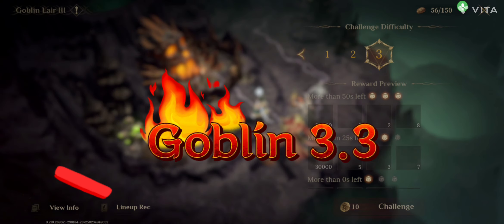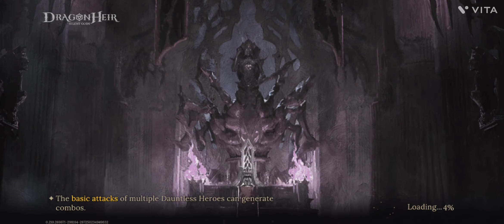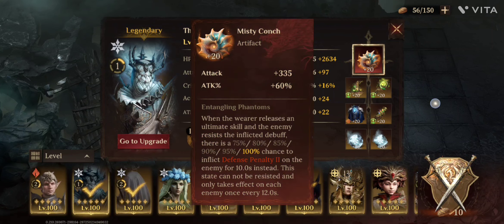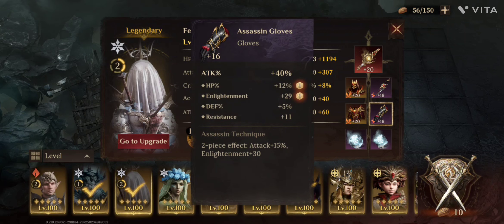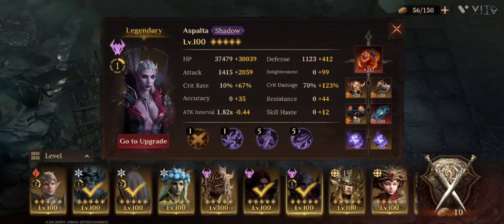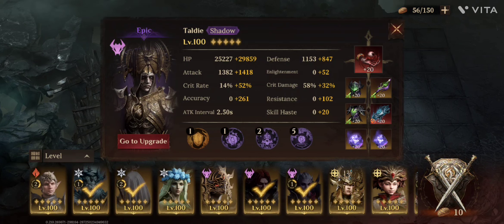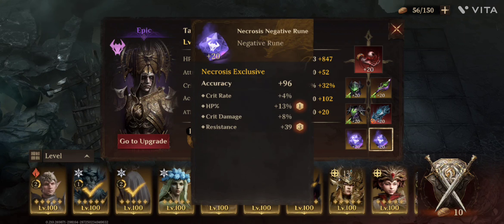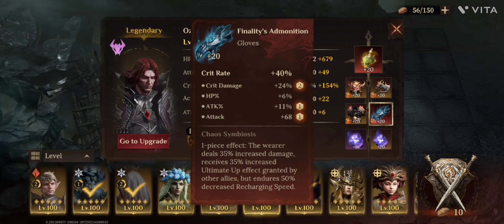DragonHeir: Silent Gods - Season 4 rerun - Shadow Goblinrun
JOIN US IN DRAGONHEIR: SILENT GODS!